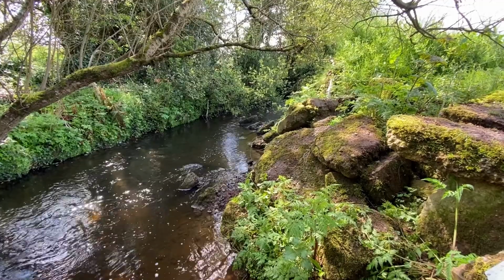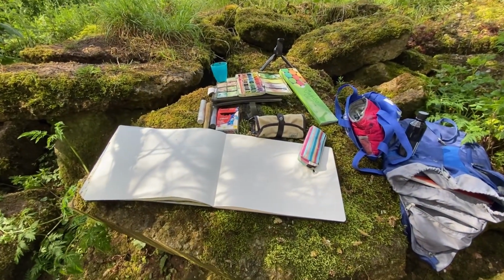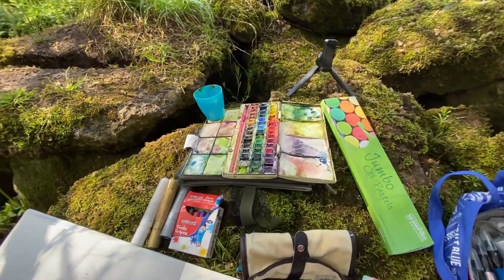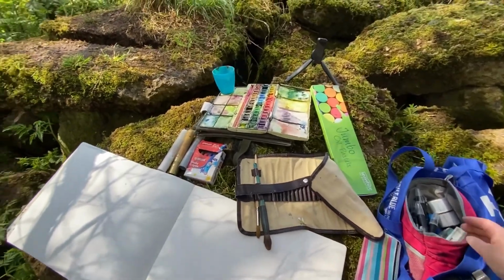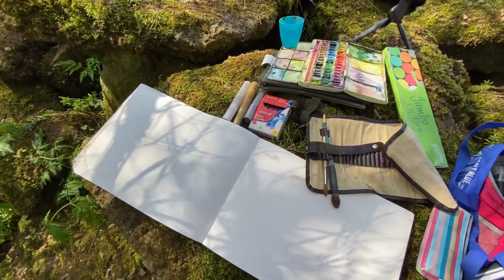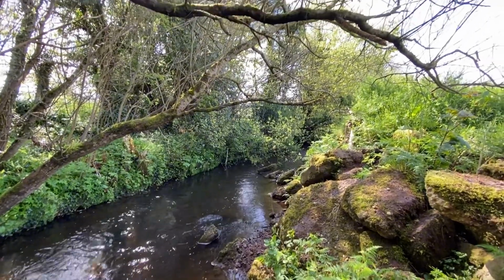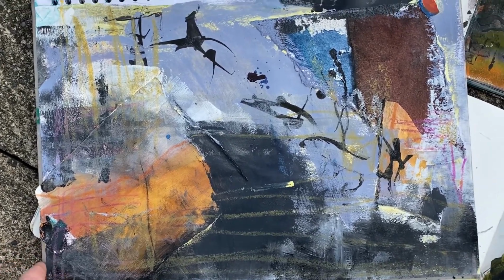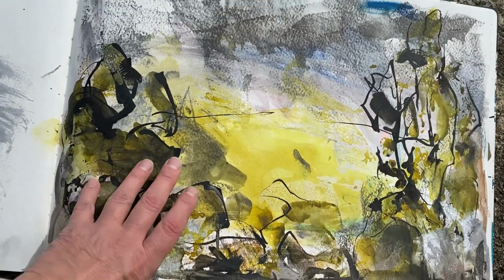What To Use When Drawing Outside And How To Make It Easier to Travel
We climbed down from the field to be next to the river.  The dogs do this all the time but I don't, but it's great if you avoid all the stinging nettles! So relaxing and a fun day of drawing.